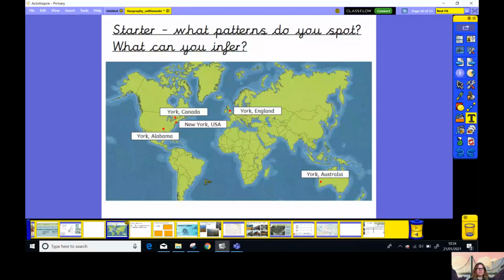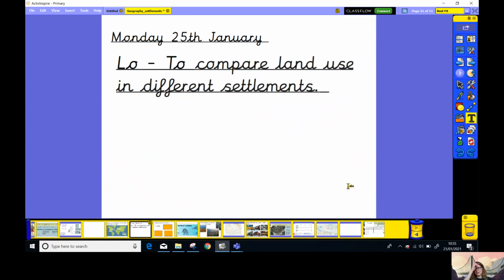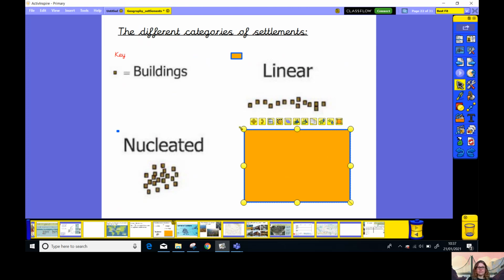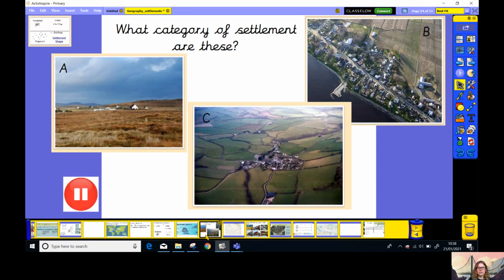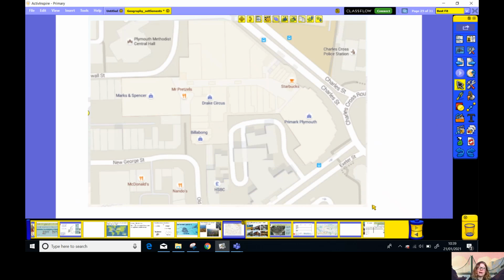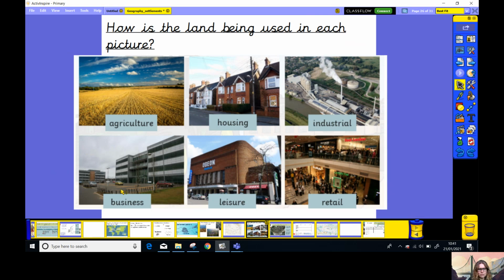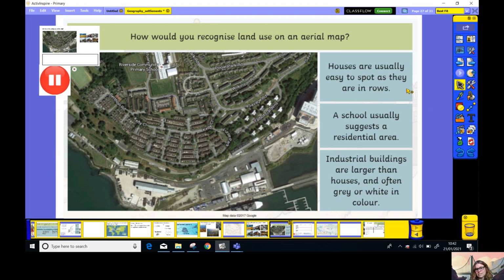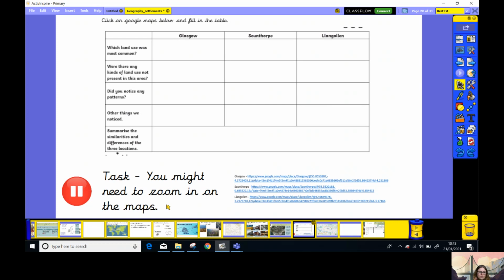Year 4: Monday 25th January: Geography (settlements)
Today, we will compare land use in different settlements.